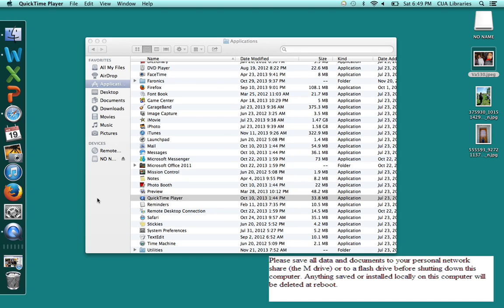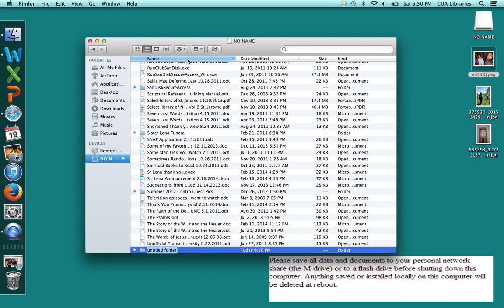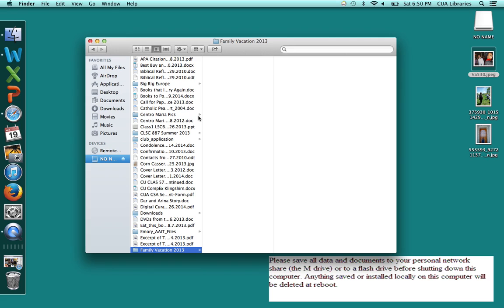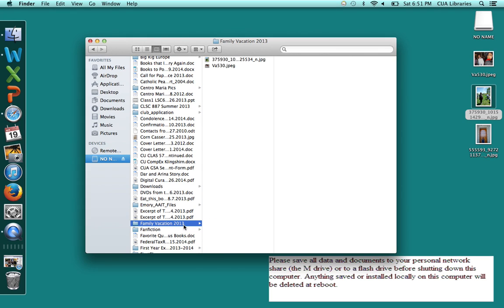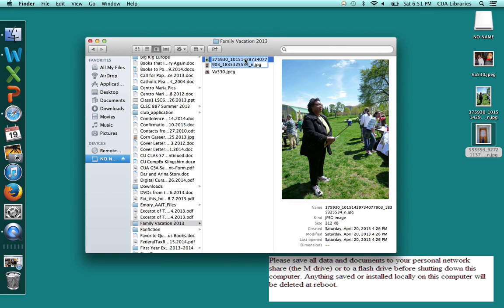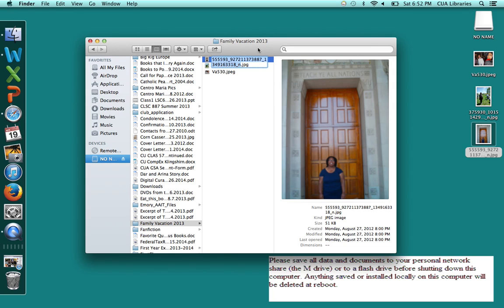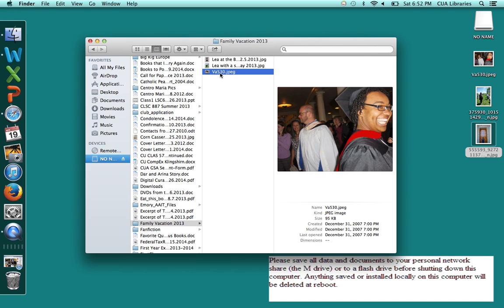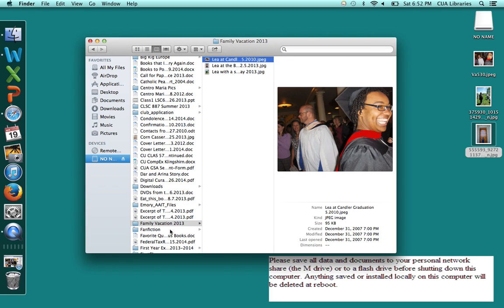Preservation Week 2014 Video on Saving Pictures 4 19 2014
Short tutorial on how to save electronic copies of pictures in clearly named folders.